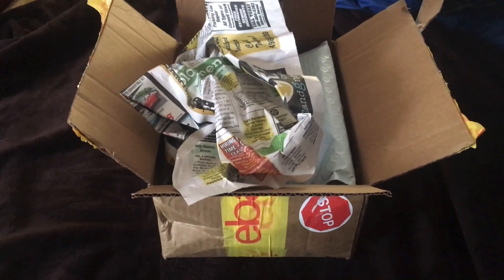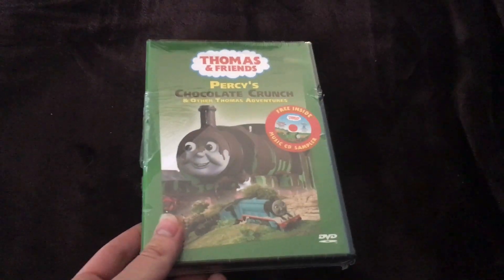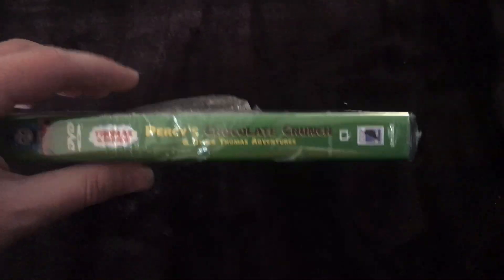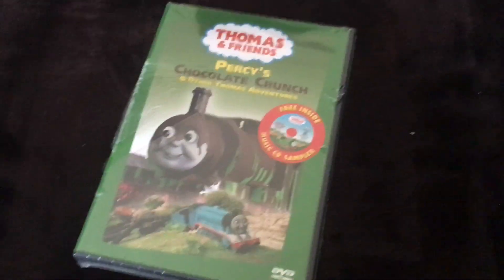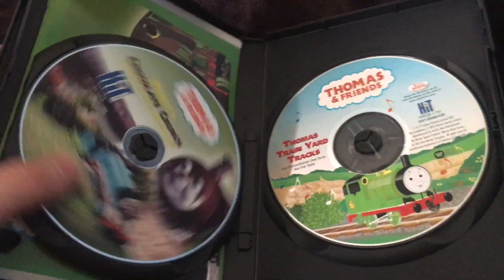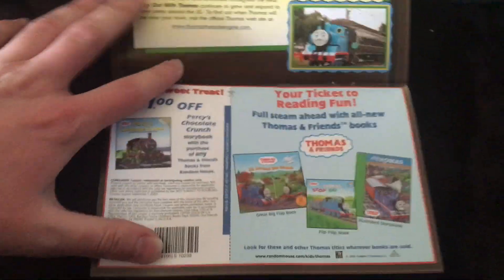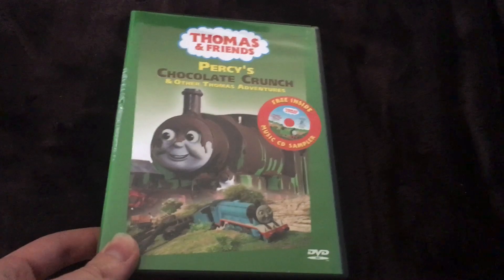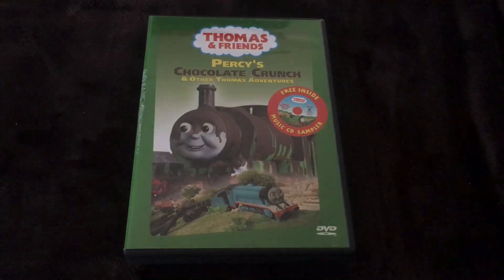Thomas & Friends Percy’s Chocolate Crunch DVD CD Sampler Pack Unboxing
This is a Video where I unbox the CD Pack of Percy’s Chocolate Crunch DVD. I hope you guys enjoy it.